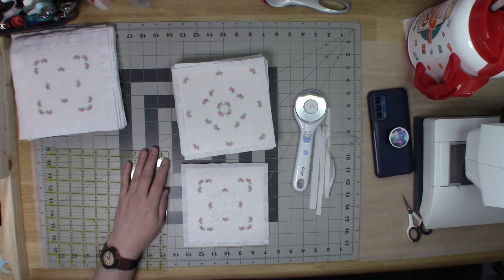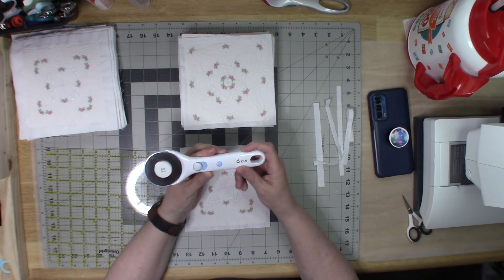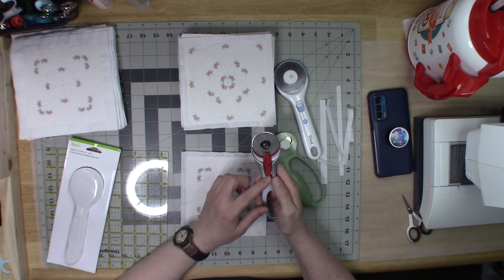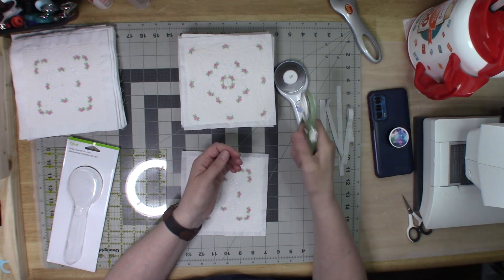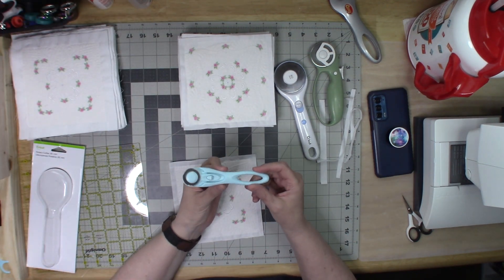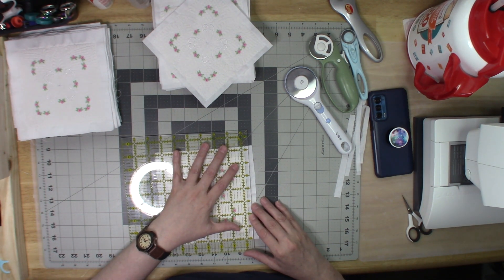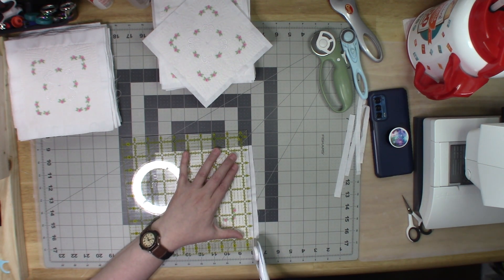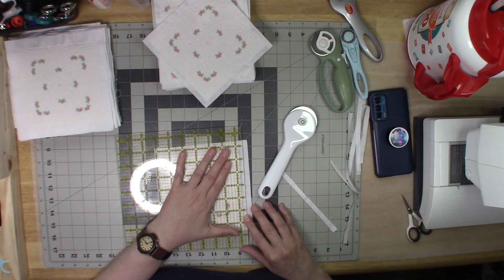Squaring Up Baby Quilt Blocks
This is just a video showing me squaring up the baby quilt blocks and chatting.